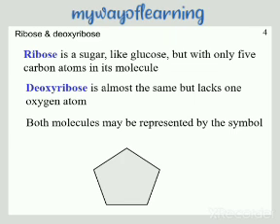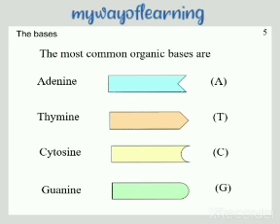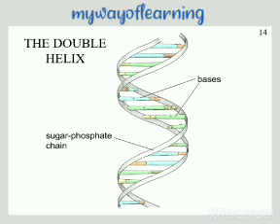Neet biology How do we reproduce?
Dear friends...
I do no how many of u preparing for group 4 but if ur known friends and relatives preparing means kindly share my channel to help them for preparation..🙂🙂🙂

🙂With a great effort in between my works iam doing it to help those people who are preparing from home

🙂🙂The notes  are available for free in both English and tamil

360 degree thirukural Facts
both in Tamil and English